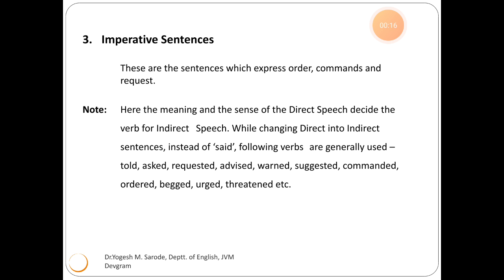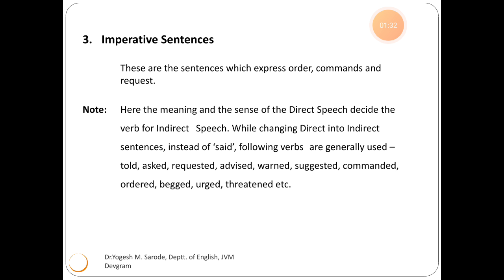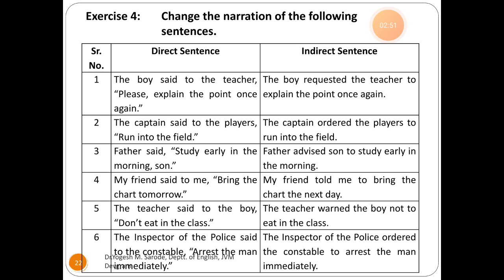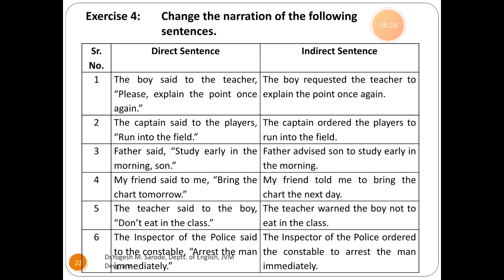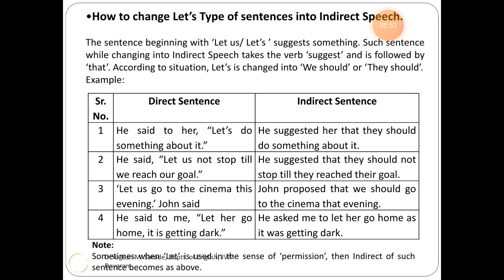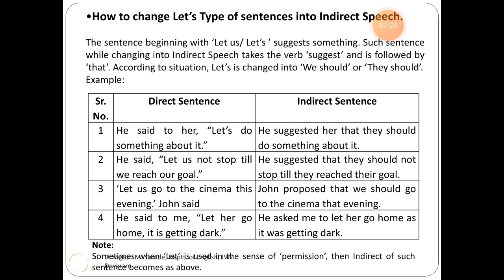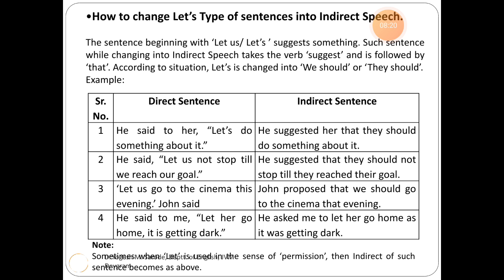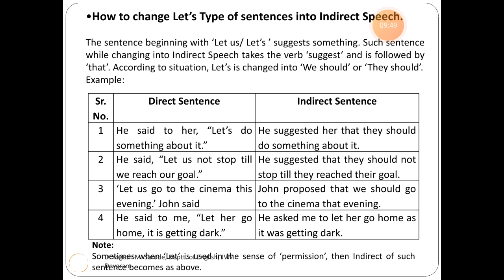Change the Narration Part C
Useful to know about the Change of Narration of Imperative Sentences and Let's Sentences.